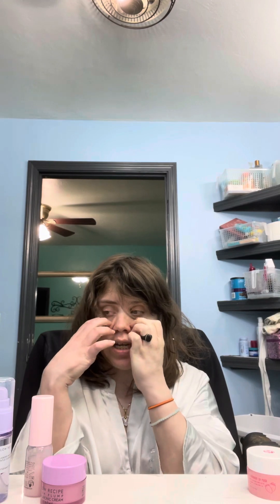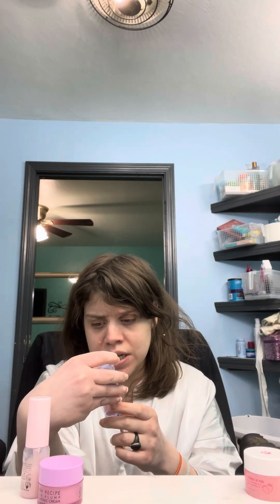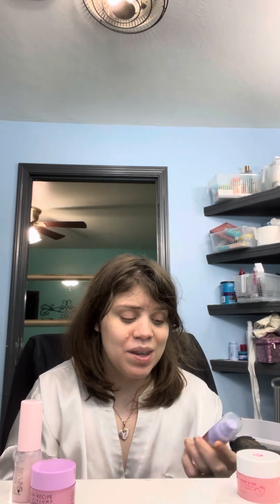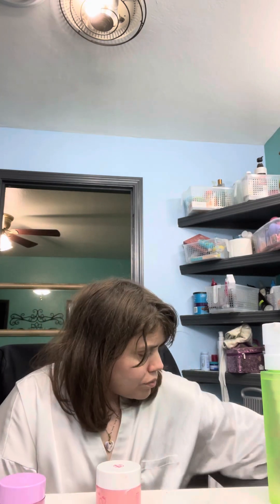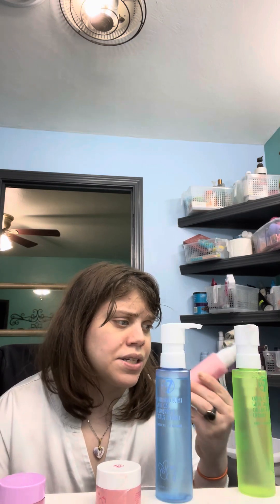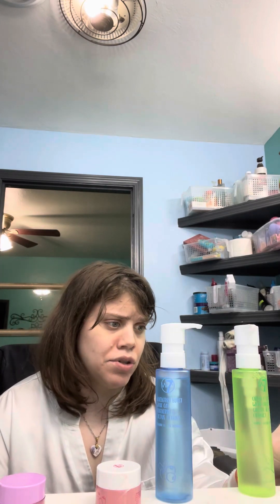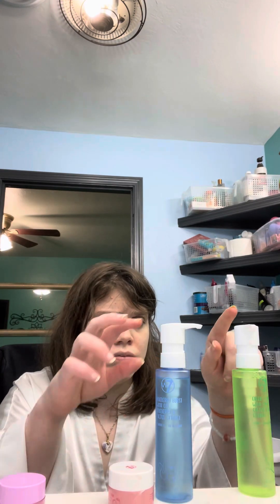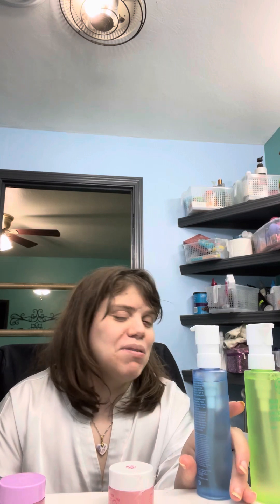Get ready for bed with me